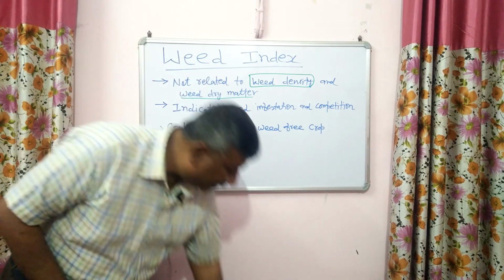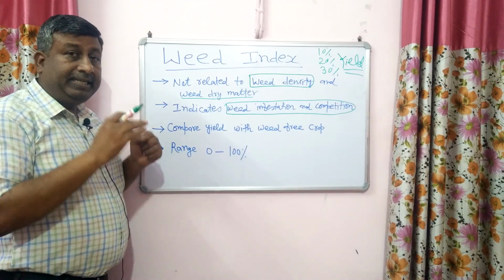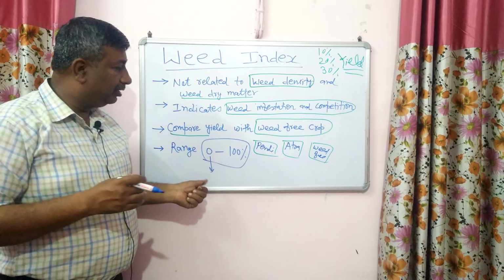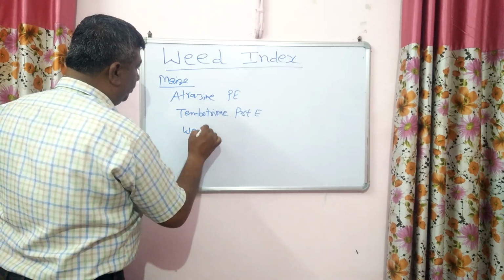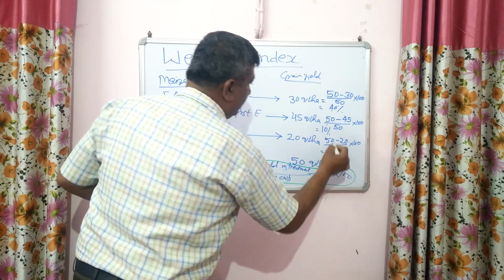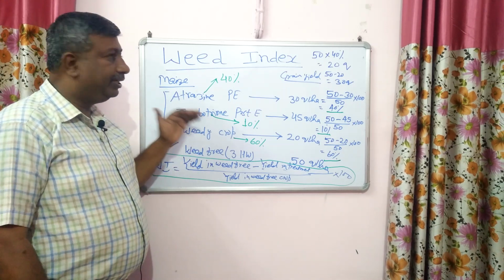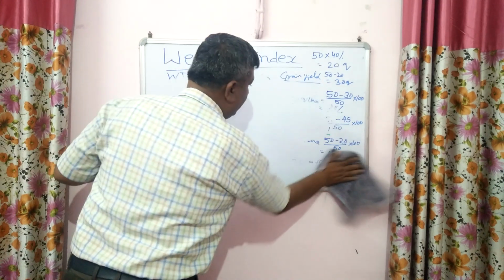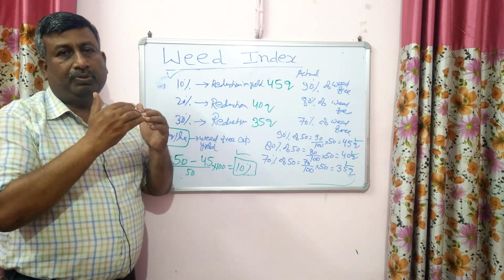Detailed Explanation of Weed Index